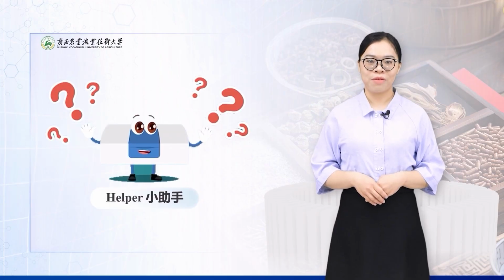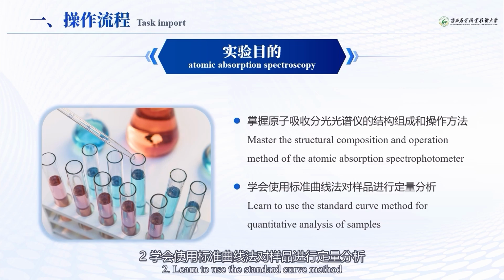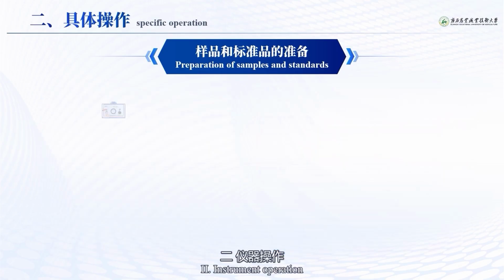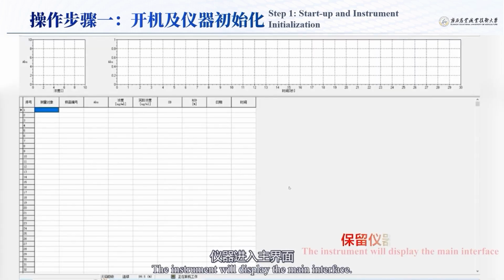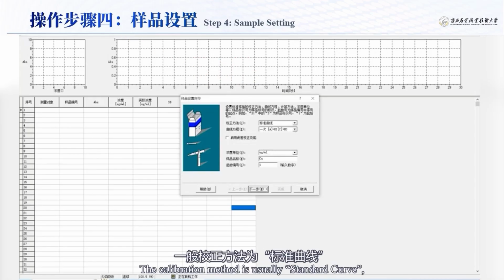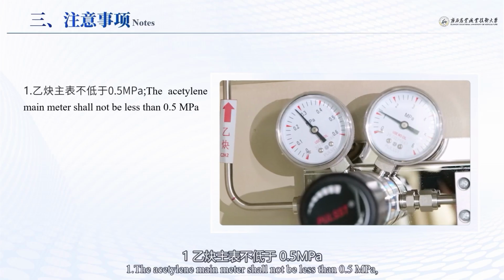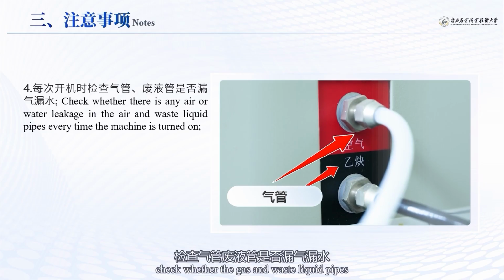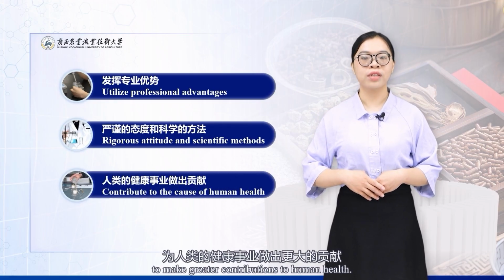2.7 Determination of copper in Panax notoginseng by atomic absorption spectrometry